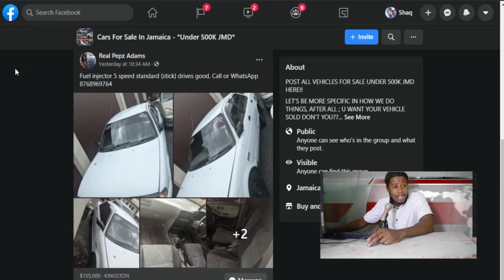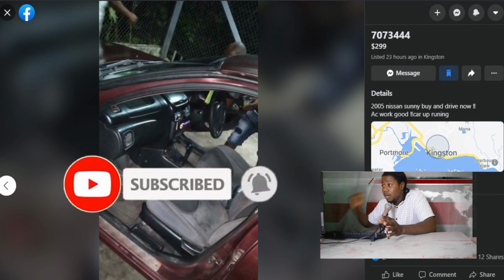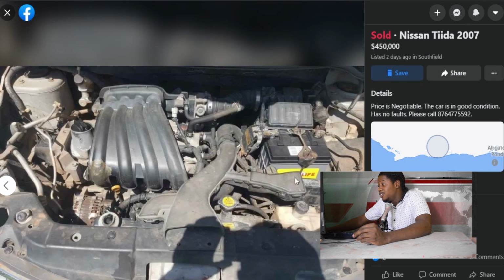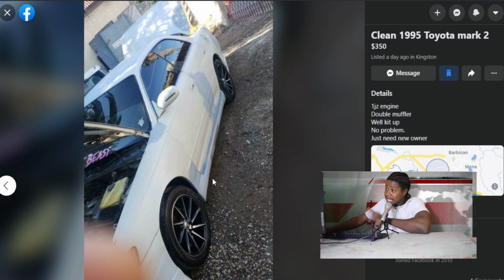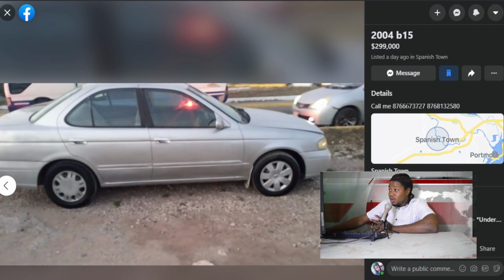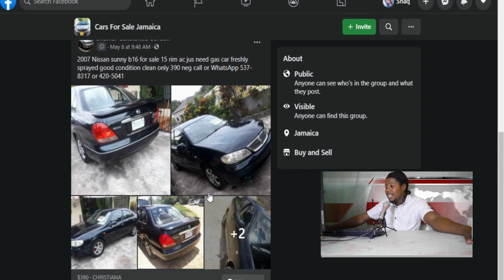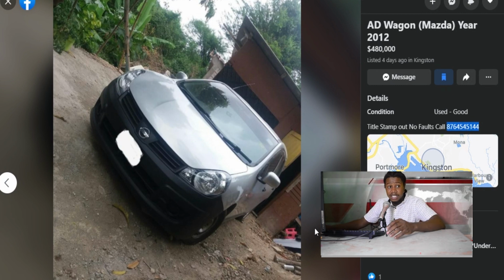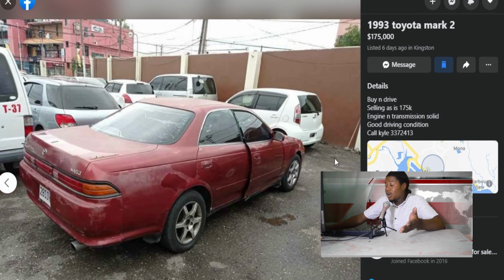Cars for sale in Jamaica Cheap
Thanks so much for watching please don't forget to like & subscribe also which car was your favorite and what car would you get with that budget please leave it in the comments section also checkout some of my other channels peace.